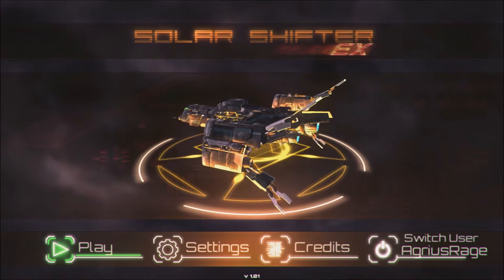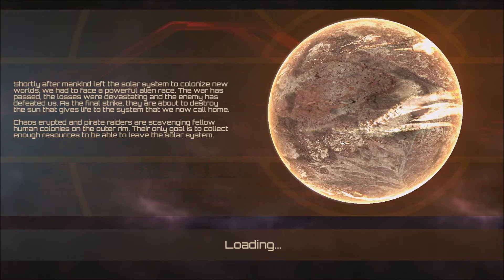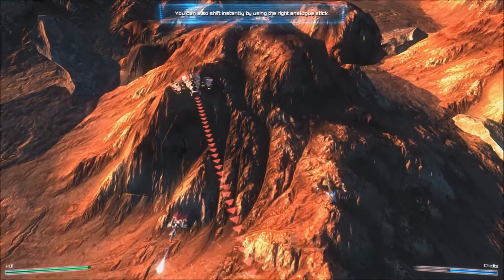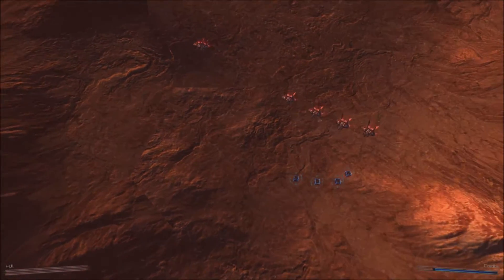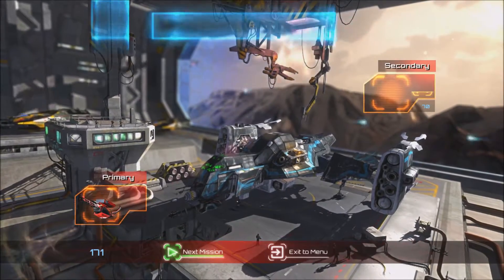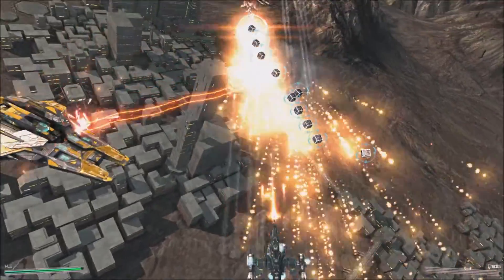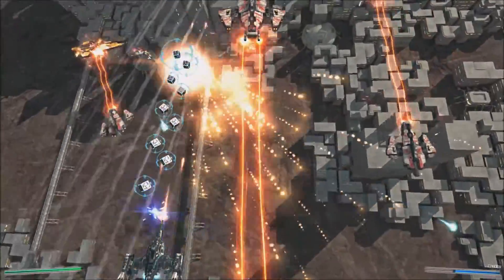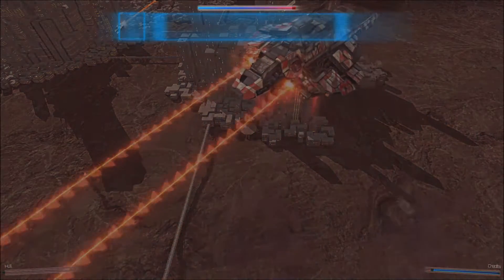Solar Shifter EX - Xbox One Gameplay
Solar Shifter EX is developed by Elder Games and published by Headup Games, available on the Xbox store now, priced £7.99/$9.99